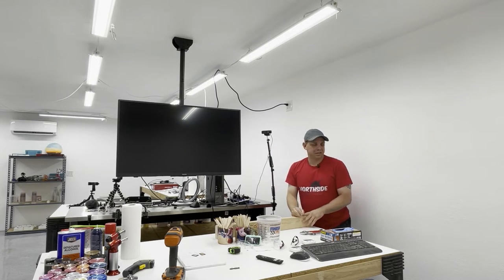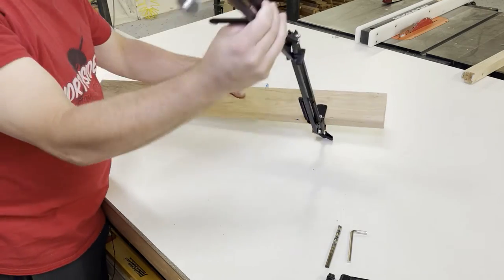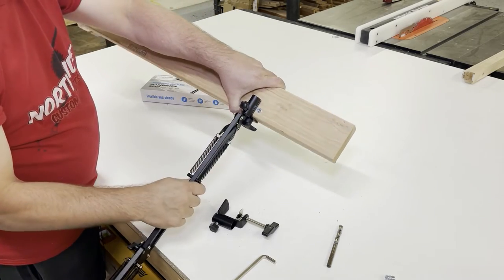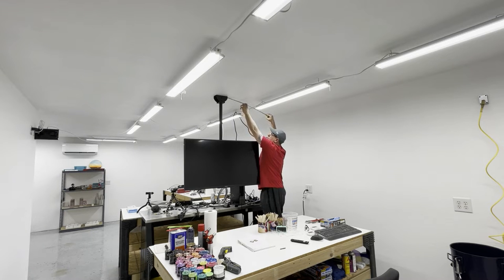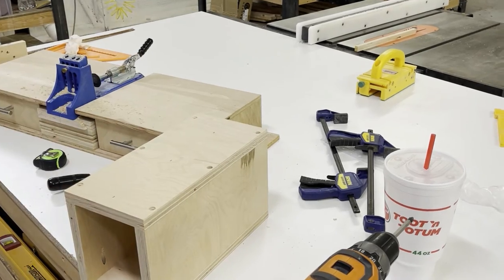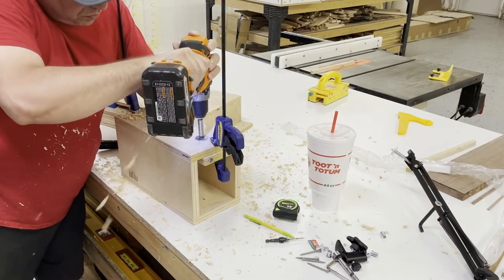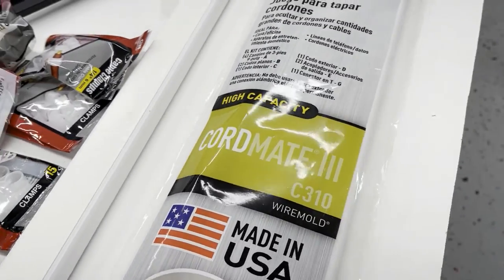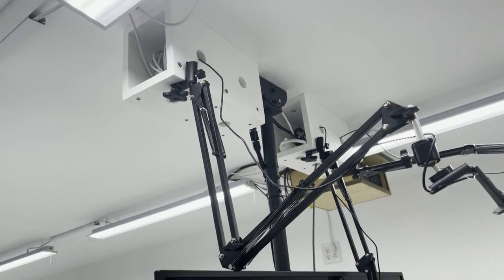DIY How to Mount Cameras on the Ceiling for a Pod Cast or Livestream!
Today, We are Mounting Cameras on the ceiling. We are making a DIY overhead camera setup. we are going to make the camera mounts from scrap wood. I have a studio space that I do resin casting in. I do live shows and instructional videos on resin art. I wanted to mount web cam mounts on the ceiling to make more space in the room. This can be done with simple hand tools. You can do it.

Webcam Stand
Drywall Anchors
Cable clamps
Cord Cover Kit
Pocket Hole Jig / small Kit
Pocket Hole Jig. The One I Used